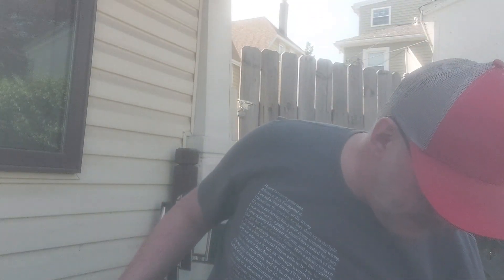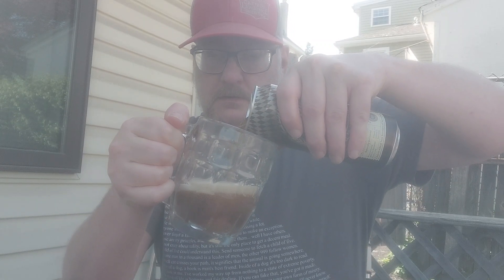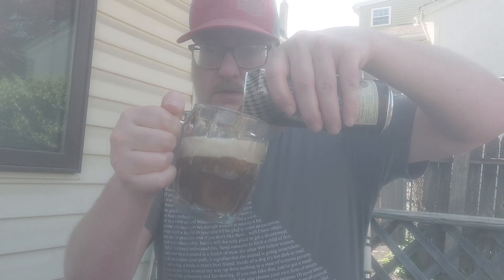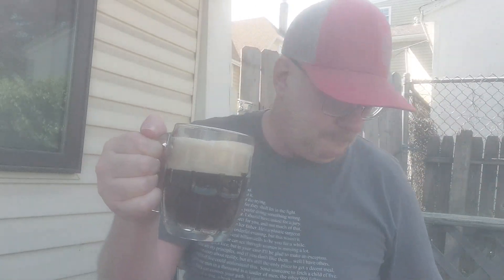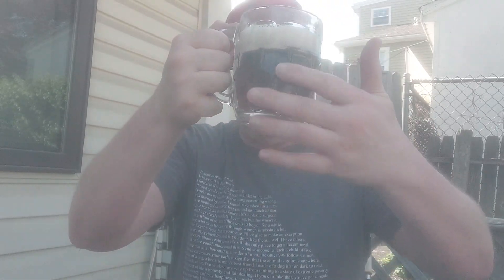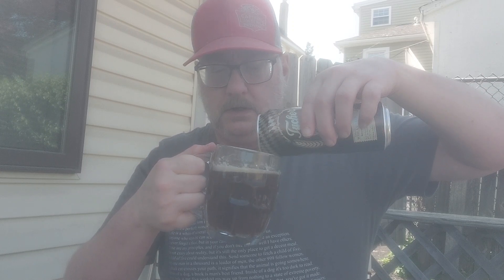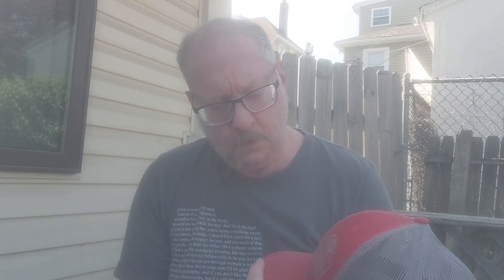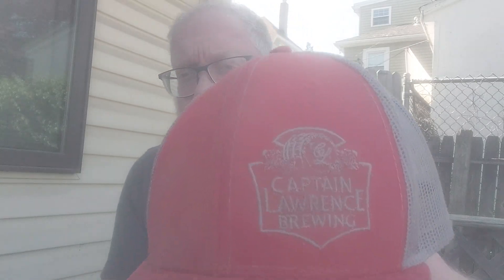Tucher Dunkelwiess beer from Tucher Braurei.